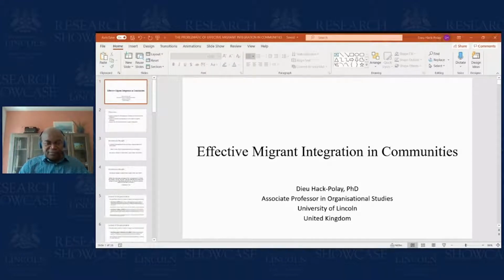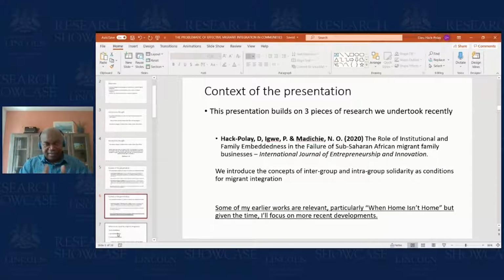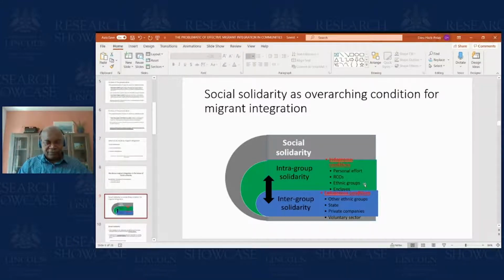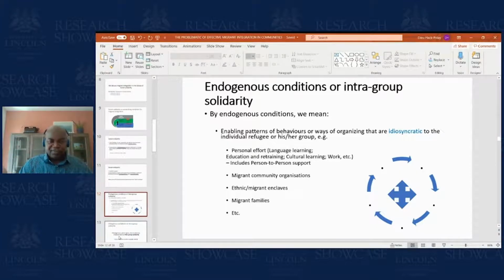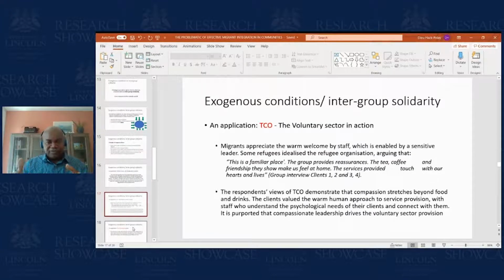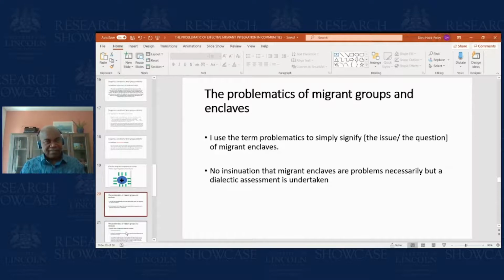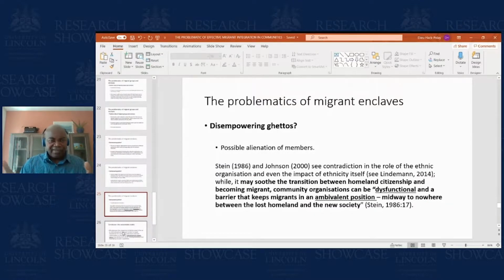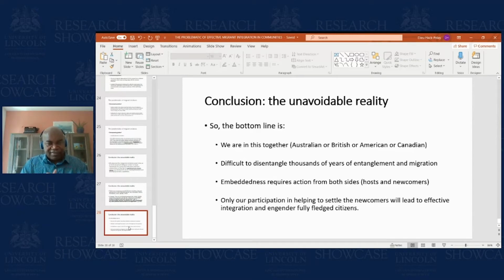The Problematic of Effective Migrant Integration in Communities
Dr Dieu Hack-Polay, University of Lincoln